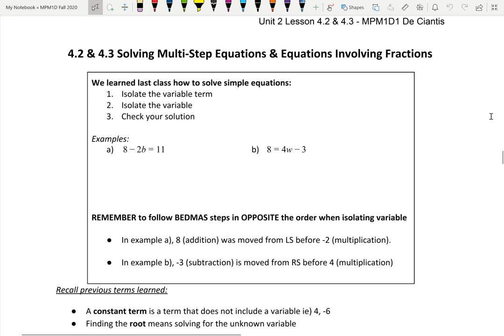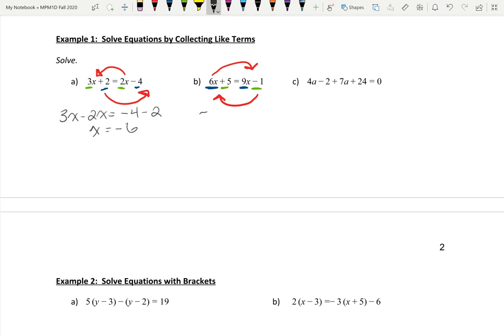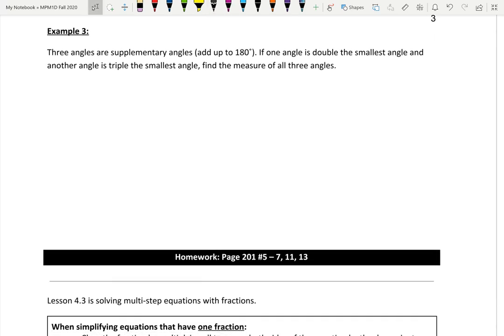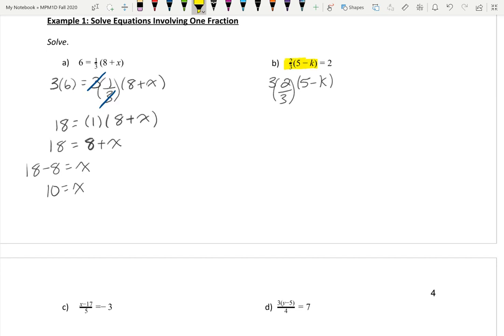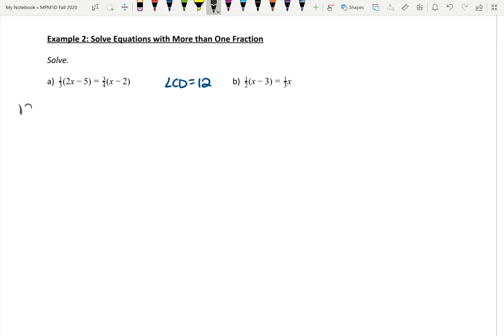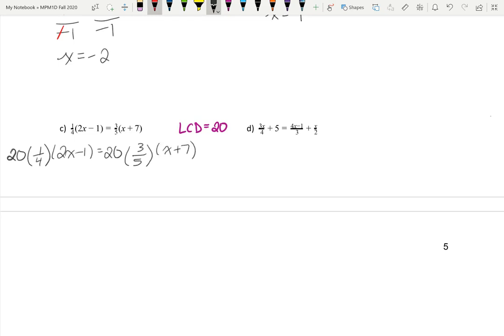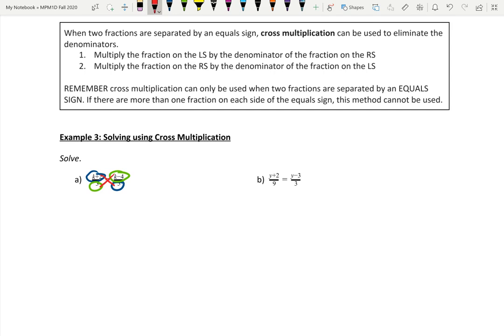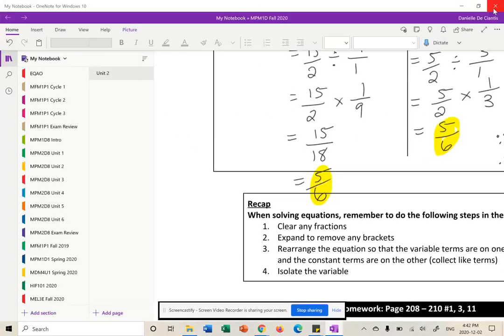Lesson 4.2 & 4.3 Video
Solving multi-step equations & solving equations involving fractions